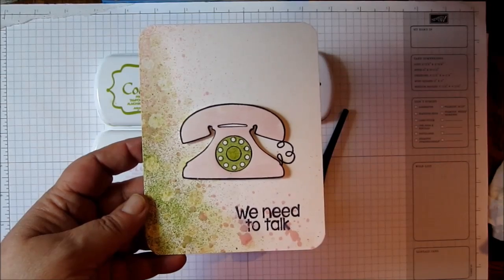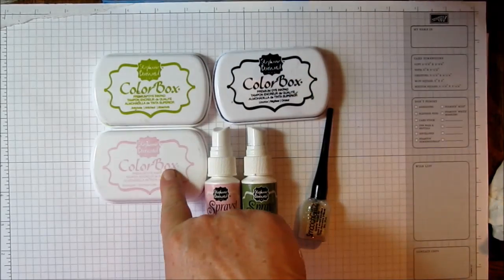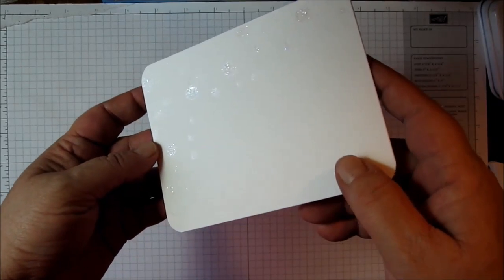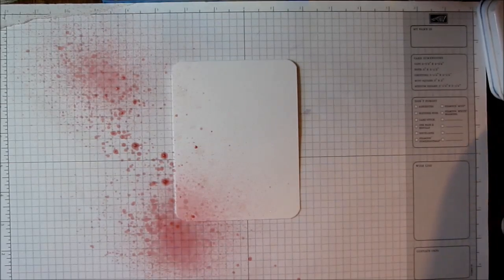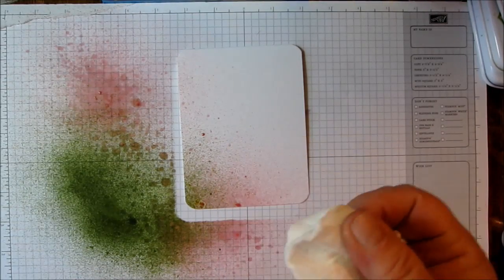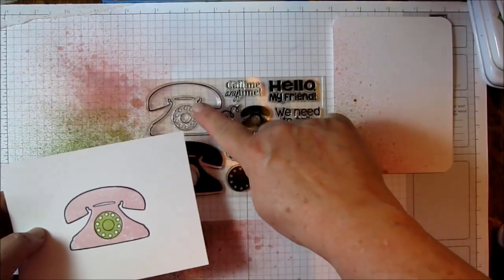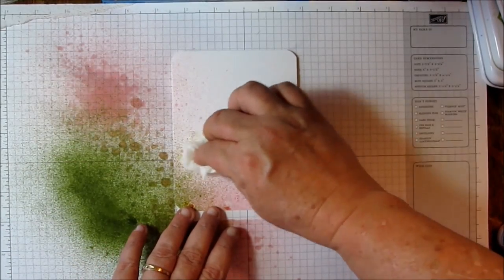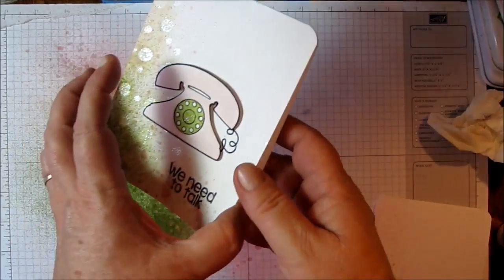Clearsnap Smooch Resist by Jeanne Streiff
Easy resist technique using Clearsnap Smooch Glitz and Ink Sprays by Jeanne Streiff